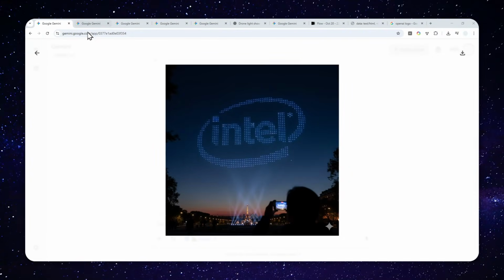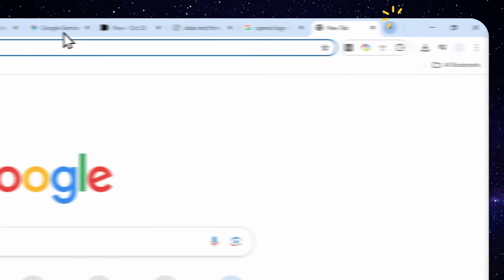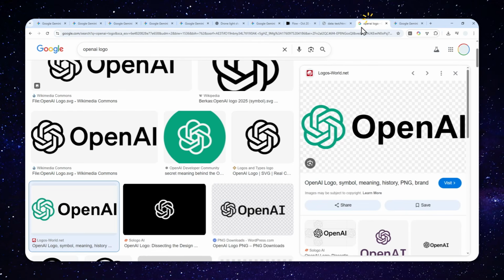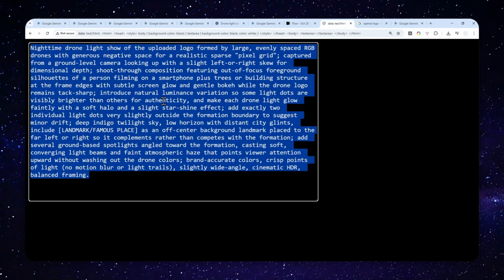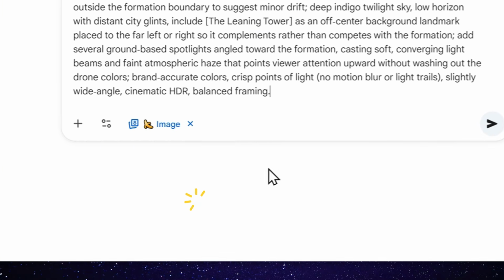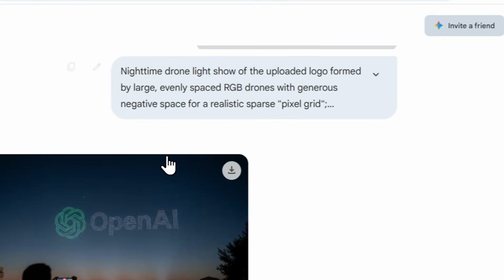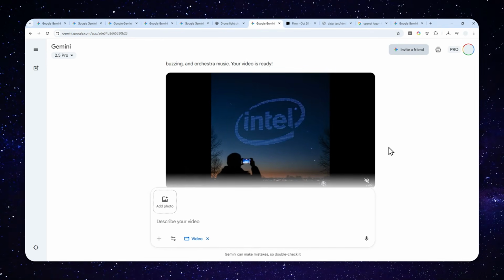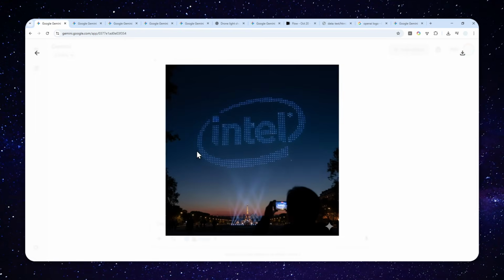How to Turn Your Logo into a STUNNING Drone Show Using Gemini AI Nano Banana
👉  In this video, I will show you how to turn any logo into a stunning, realistic drone light show using Gemini AI Nano Banana with a ready-to-use prompt. This technique creates cinematic nighttime scenes with illuminated drone formations spelling out brand names or displaying iconic logos against beautiful skylines, saving you hours of prompt experimentation and trial-and-error for event marketing, brand promotion, and creative showcases.

PS: You may turn it into a video with Veo, Kling, or Sora.

Prompt:
Nighttime drone light show of the uploaded logo formed by large, evenly spaced RGB drones with generous negative space for a realistic sparse "pixel grid"; captured from a ground‑level camera looking up with a slight left‑or‑right skew for dimensional depth; shoot‑through composition featuring out‑of‑focus foreground silhouettes of a person filming on a smartphone plus trees or building structure at the frame edges with subtle screen glow and gentle bokeh while the drone logo remains tack‑sharp; introduce natural luminance variation so some light dots are visibly brighter than others for authenticity, and make each drone light glow faintly with a soft halo and a slight star‑shine effect; add exactly two individual light dots very slightly outside the formation boundary to suggest minor drift; deep indigo twilight sky, low horizon with distant city glints, include [LANDMARK/FAMOUS PLACE] as an off‑center background landmark placed to the far left or right so it complements rather than competes with the formation; add several ground‑based spotlights angled toward the formation, casting soft, converging light beams and faint atmospheric haze that points viewer attention upward without washing out the drone colors; brand‑accurate colors, crisp points of light (no motion blur or light trails), slightly wide‑angle, cinematic HDR, balanced framing.